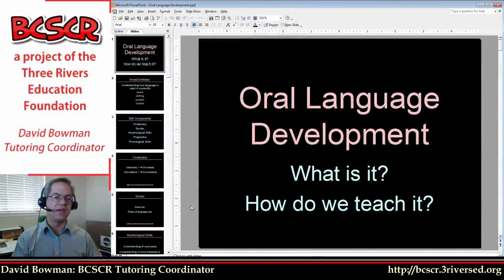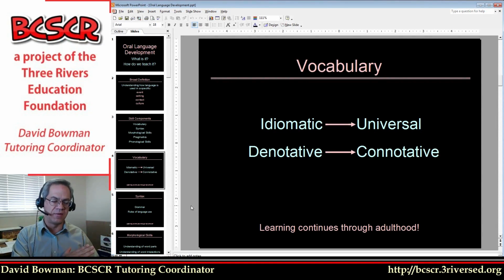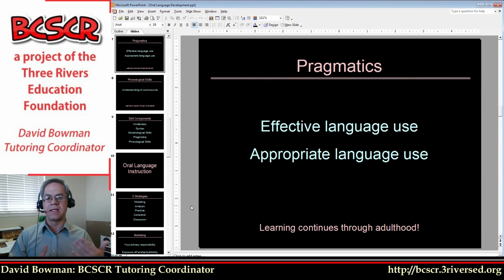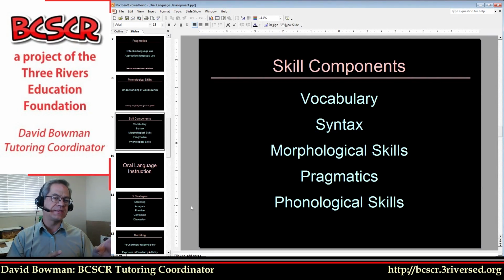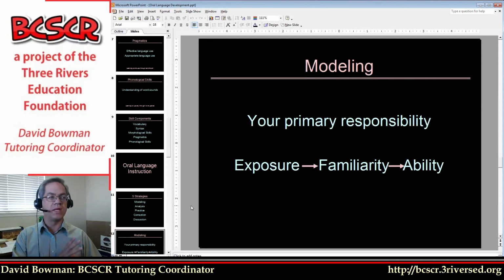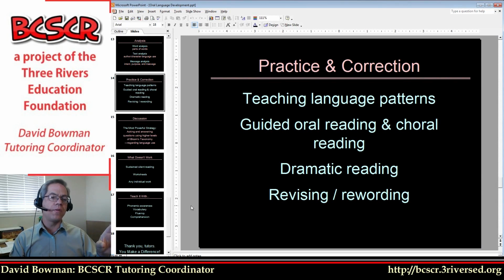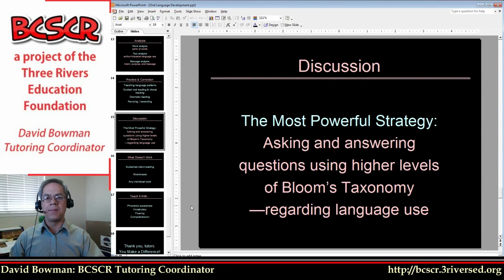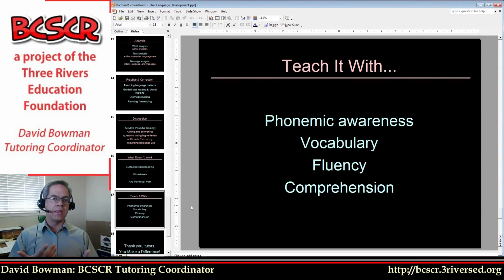Teaching Oral Language Development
For BCSCR tutors. What is "oral language development" and what do we know about helping students develop their oral language skills.